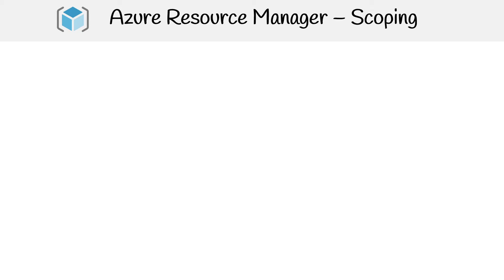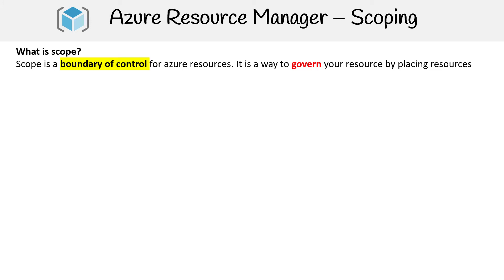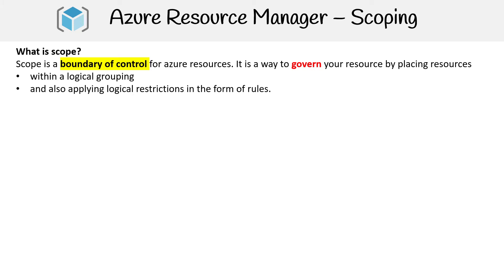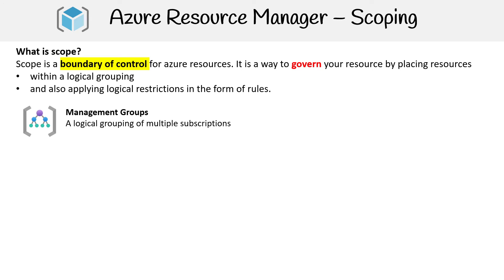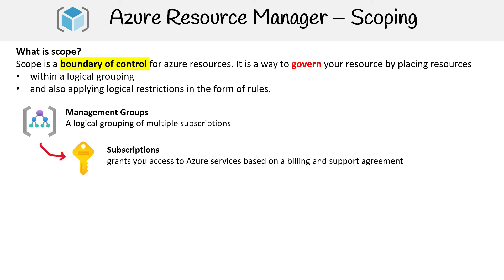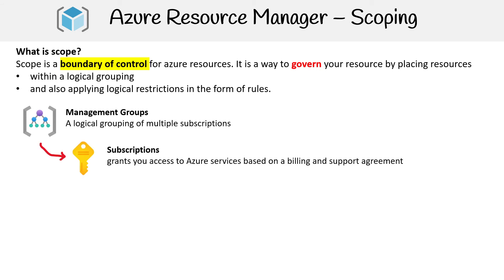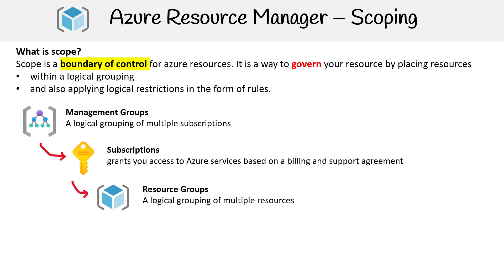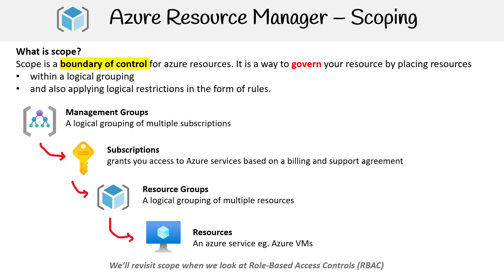AZ 104 — Scoping